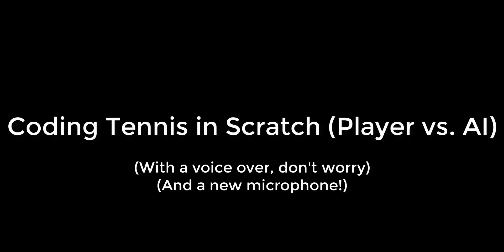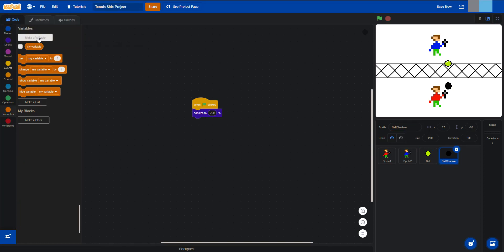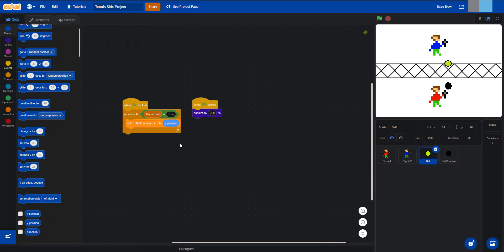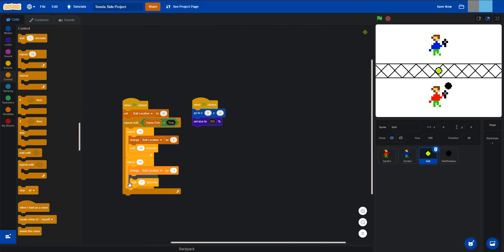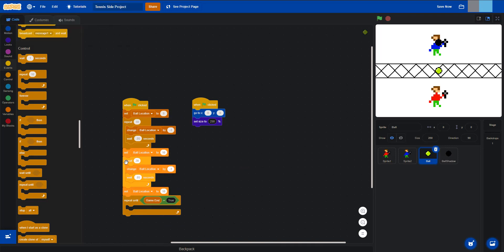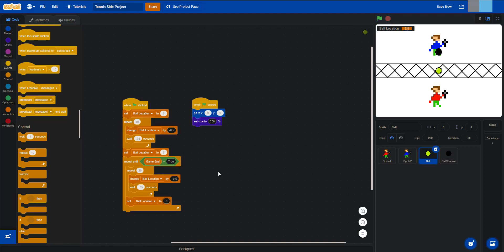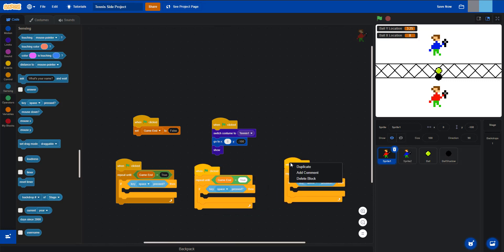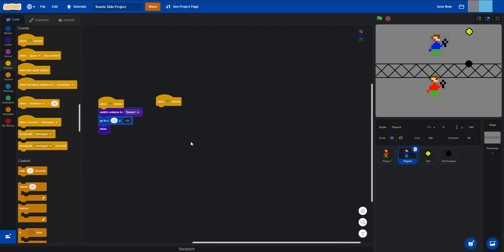Coding a Tennis Game in Scratch!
Today I try at coding a tennis game in scratch. I love coding, but am a beginner, so I will be using scratch in this video. I also got a new microphone! I actually still cannot believe my old microphone sounded that poor quality. If you have any recommendations for what I should code or do in future videos, please comment them down below! Thank you :D